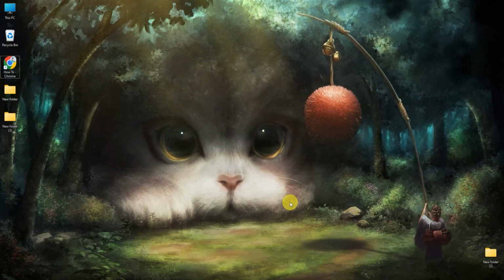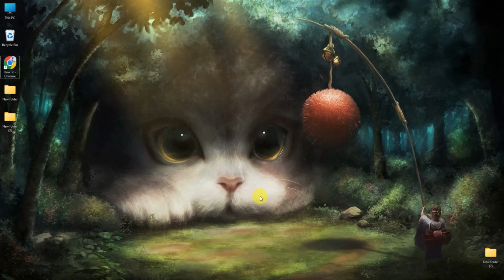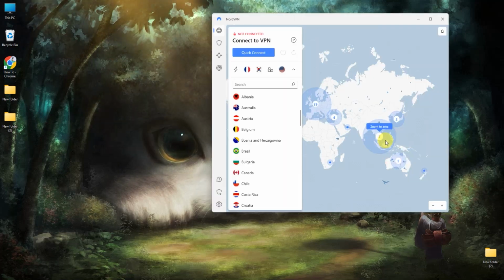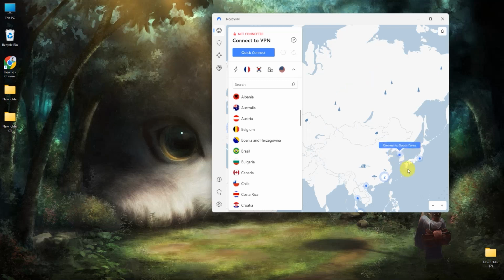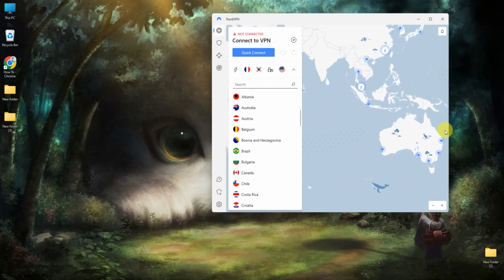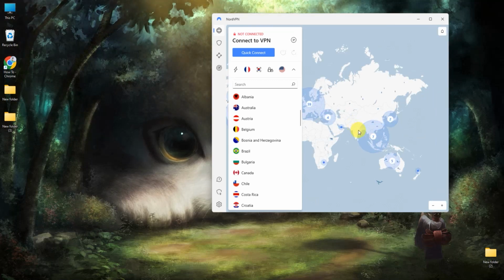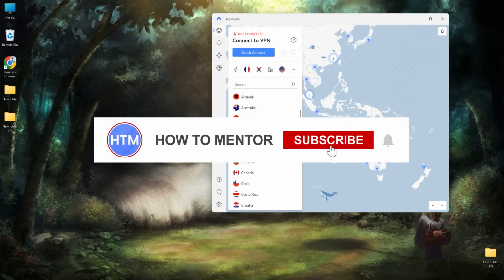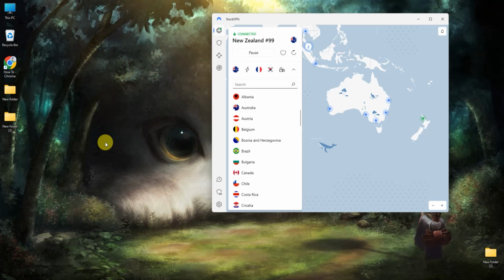How To Play Valorant From Anywhere Using VPN (EASY!)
How To Play Valorant From Anywhere Using VPN. It’s a very easy tutorial, I will explain everything to you step by step.